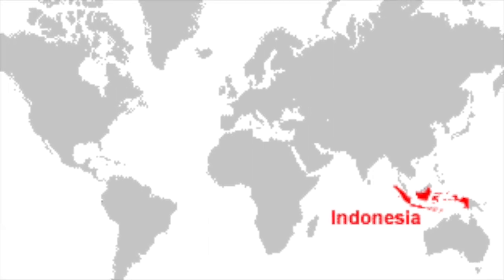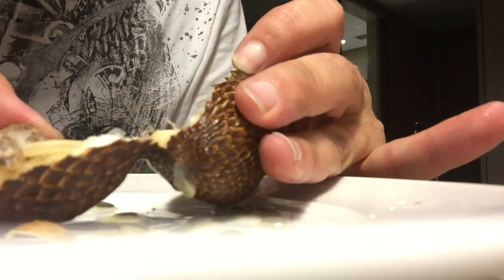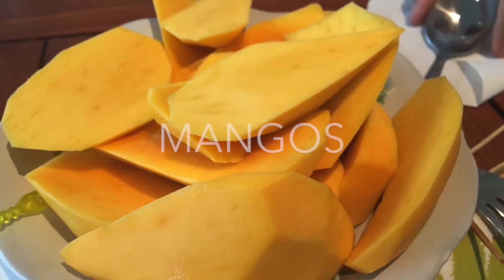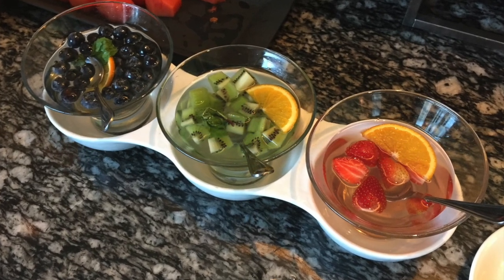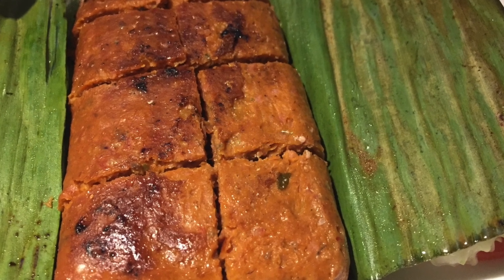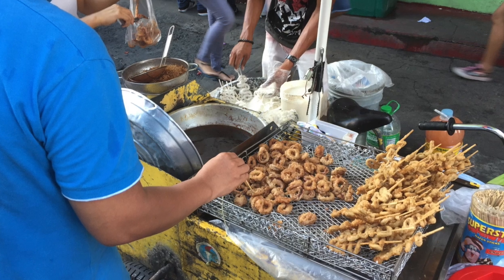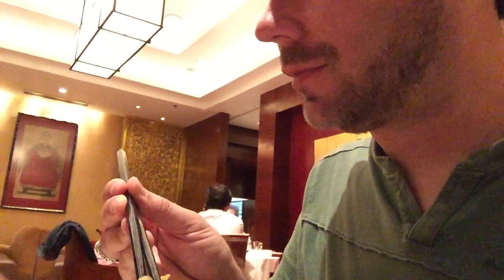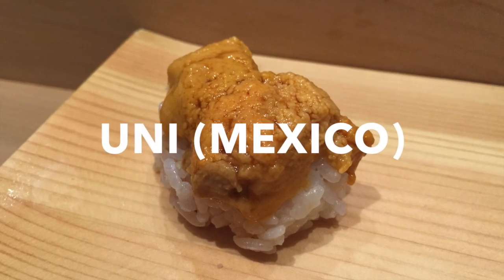FOODS OF INDONESIA, MALAYSIA, PHILIPPINES, AND JAPAN (AEB3671)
Southeast Asia Foods AEB3671 UFL.  Video and photos of foods from Indonesia, Malaysia, Philippines, and Japan.

Information from ASEAN.org, science kids.co.nz, UFL AEB3671 lessons, and Geology.com.